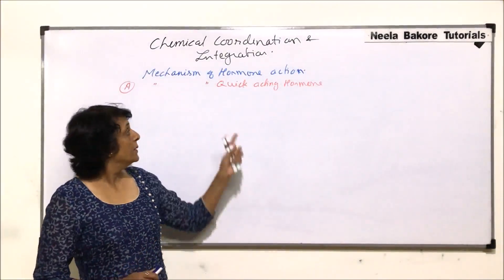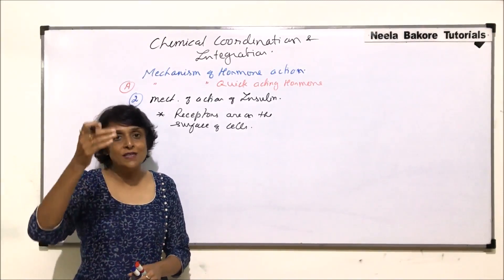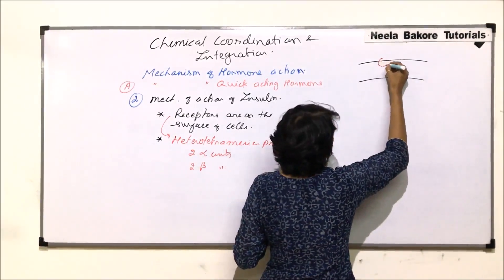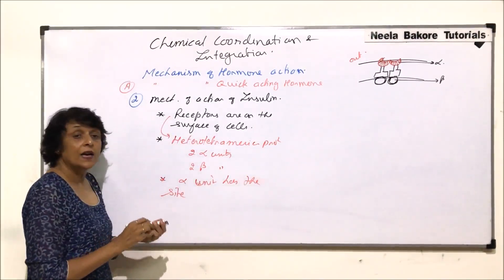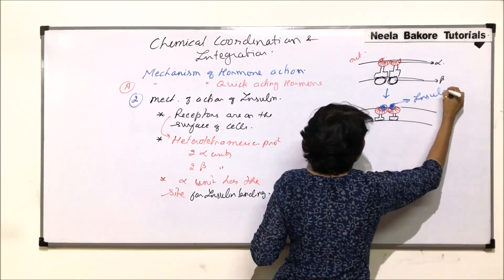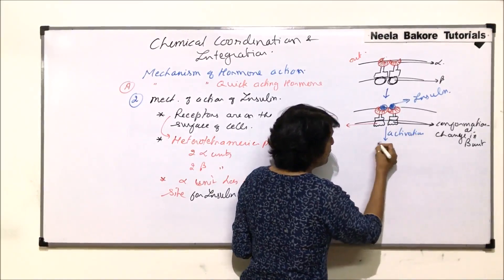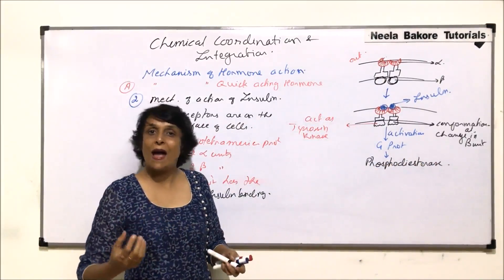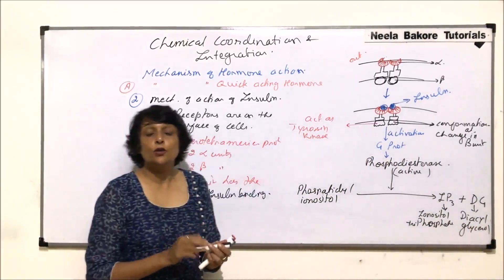Chemical Coordination and Integration | NEET | Mechanism of Action - Insulin | Neela Bakore Tutorial